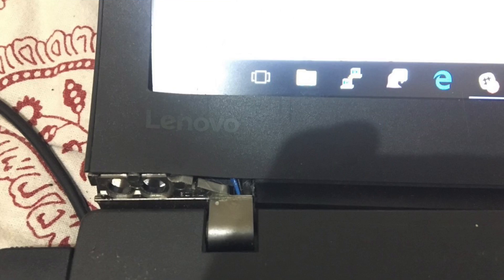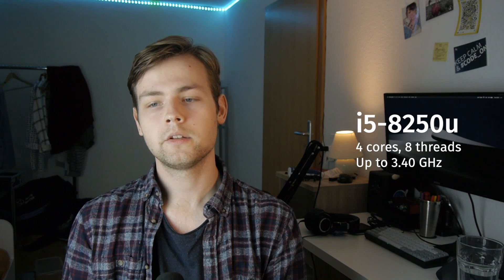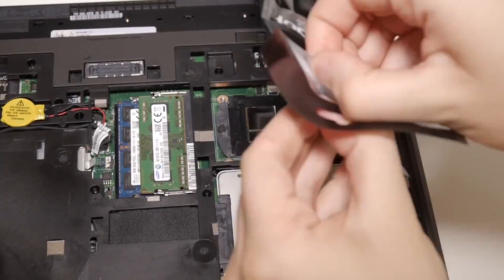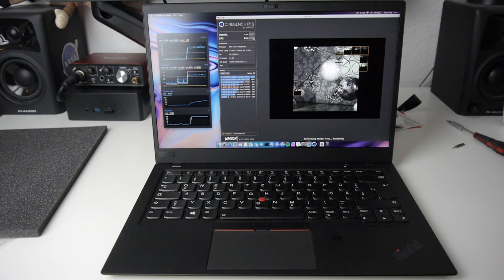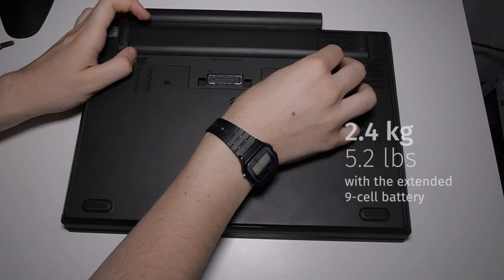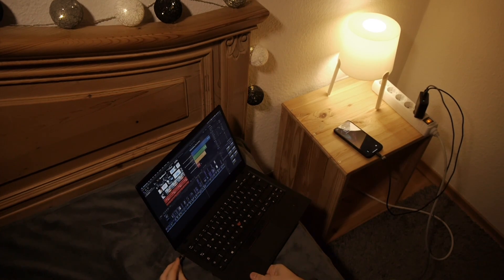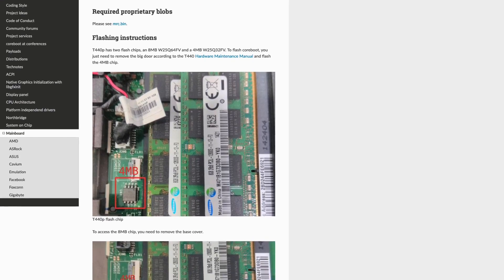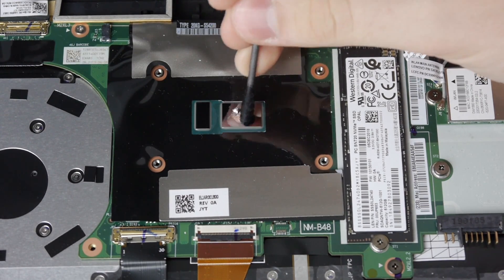Best used ThinkPad to buy in 2020?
Spoiler: not T440p

Amazon Wishlist (Amazon)

A FrankenPad Story: T25 with Quad-Core CPU and UHD LCD Panel